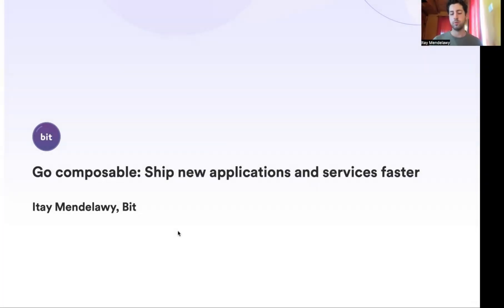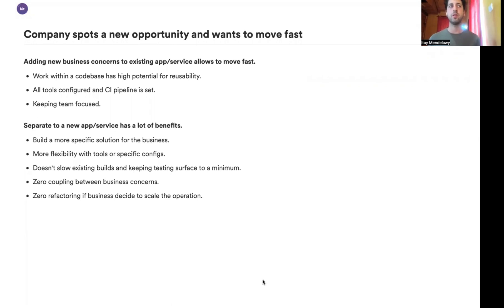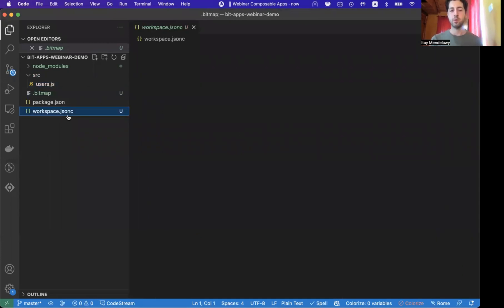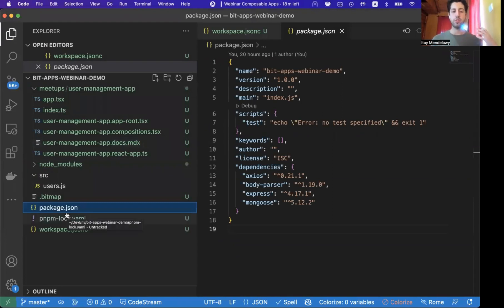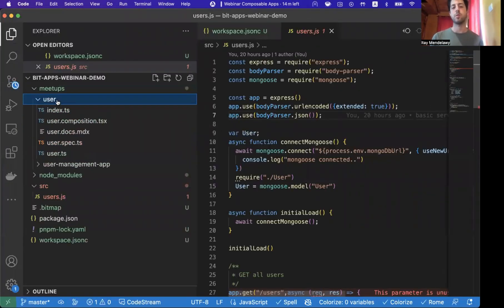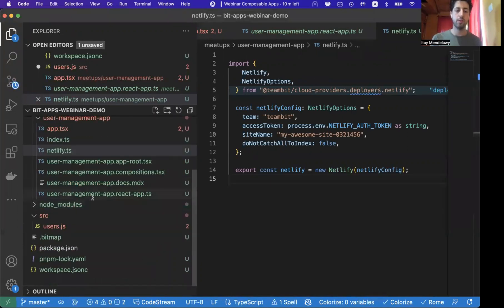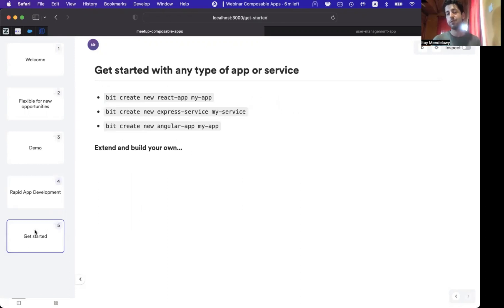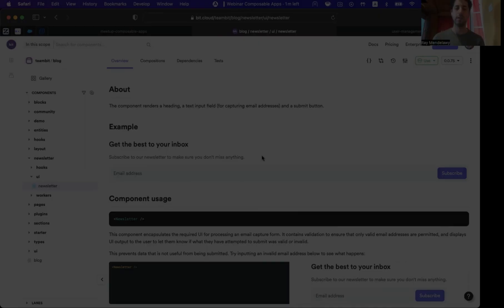Building apps faster with composable components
Learn how to develop new features and applications faster using composable components.  Build components inside or outside existing apps with zero setup time. Add and use them in existing apps or deploy new ones. Reuse components to develop and ship more applications faster.

Key takeaways:

→ Developing new features/apps is hard when you are either bound by an existing project’s constraints or have to set up a new project from scratch.

→ With Bit components, you don’t have that problem: use code containers to rapidly build new features/apps regardless of repo architecture or project constraints.

→ Create new Bit components inside or outside an app and choose your setup with zero time spent on creating a repo, automating CI/CD, or configurations.

→ Import and use the component in any existing app or deploy it as a new one.

→ The more building blocks you have, the faster your development becomes.

To build and deploy a new Bit app with React try the tutorial